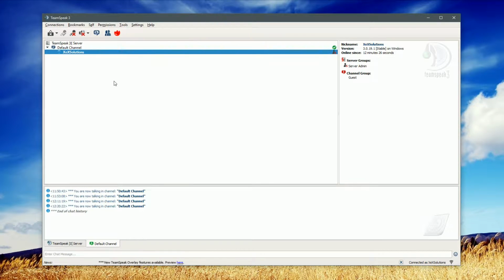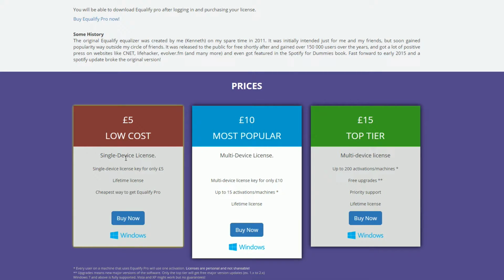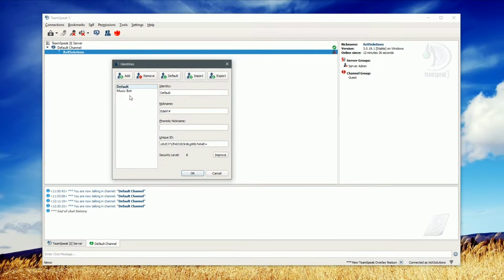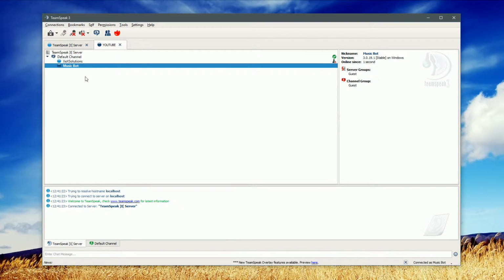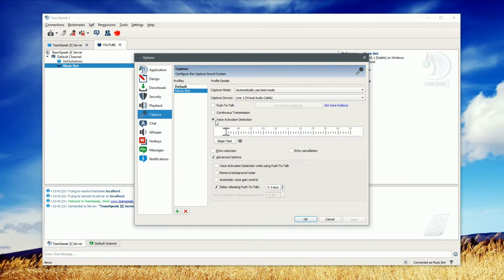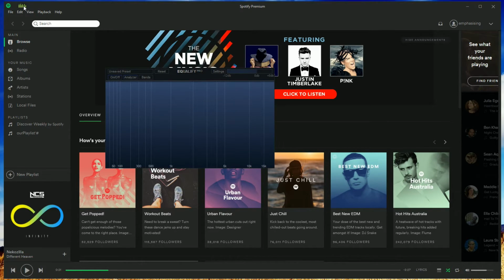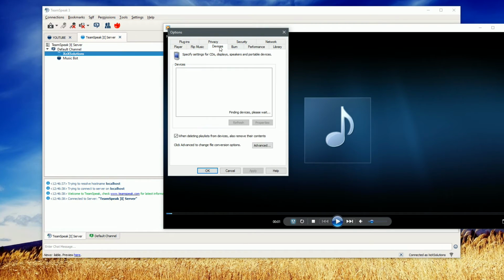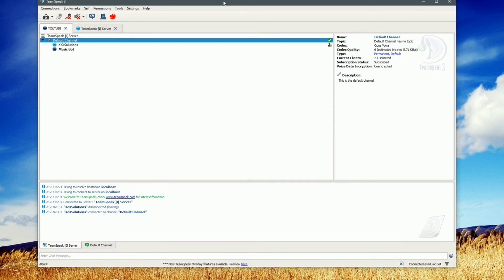Teamspeak 3 Music Bot Setup Guide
Song Names:
Mysteryos & Ex3ptions - Healing Soul (Original Mix)
Abstract - Neverland (ft. Ruth B) (Prod. Blulake)
Nekozilla - Different Heaven

Skype: xex.solutions